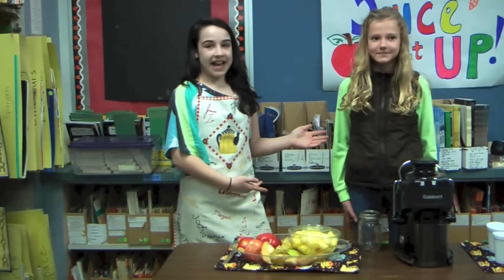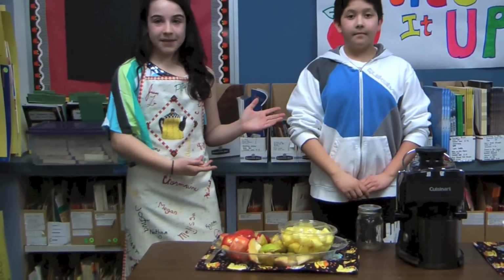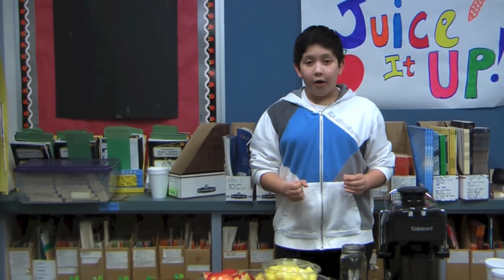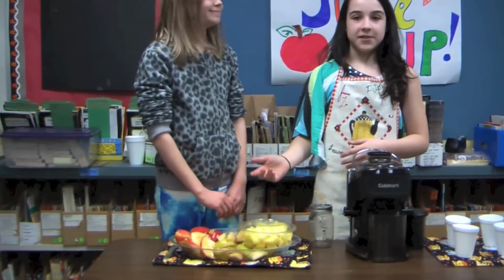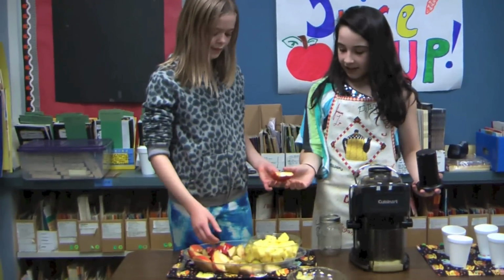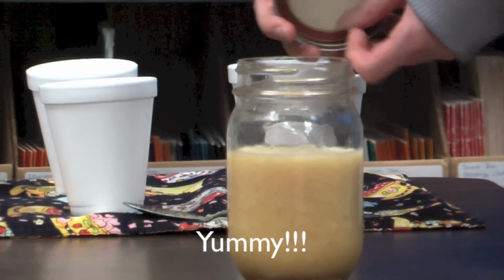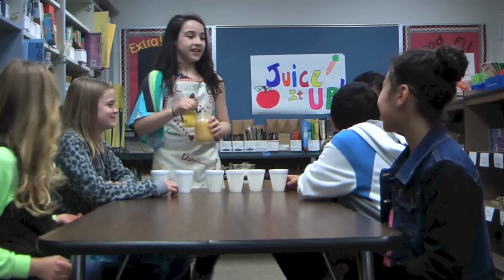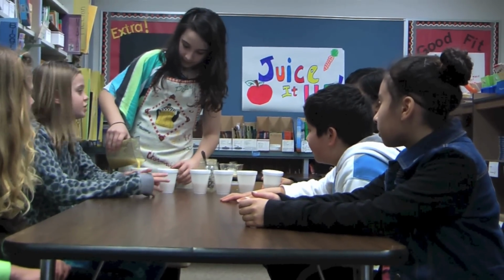Juice It Up!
A quick and easy way to make a healthy great tasting energy juice.